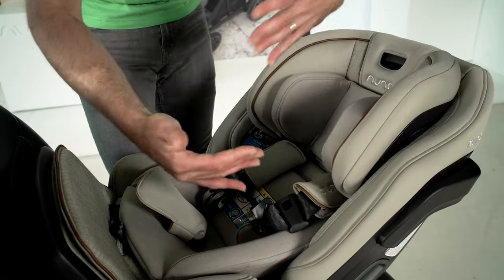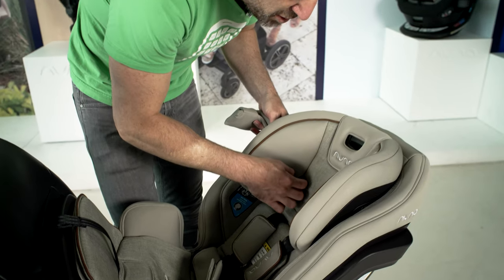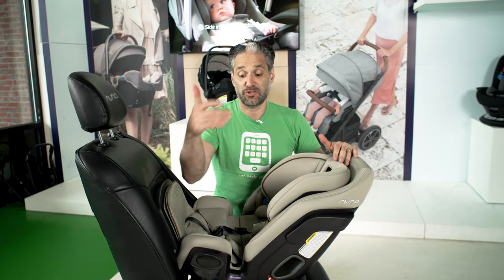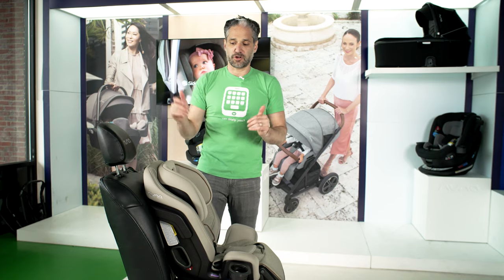Nuna EXEC Review | All-in-One Car Seats | Best Car Seats 2022 | Magic Beans Reviews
In today's video, Eli reviews the amazing Nuna EXEC all-in-one car seat! This car seat will last your kiddo for as long as they need a car seat, from 5 to 120 pounds, saving you both time and money you would spend on multiple car seats. The EXEC offers not only longevity but also chemical flame retardant free merino wool fabrics, GOTS certified organic cotton inserts harness covers and crotch cover. Excellent safety features and convenience factors make the Nuna EXEC one of the best long term car seat solutions on the market!

Any questions? We'll match you with the perfect baby gear for your family and lifestyle.